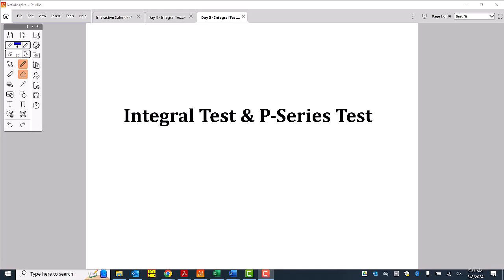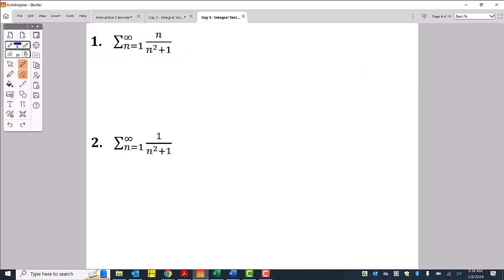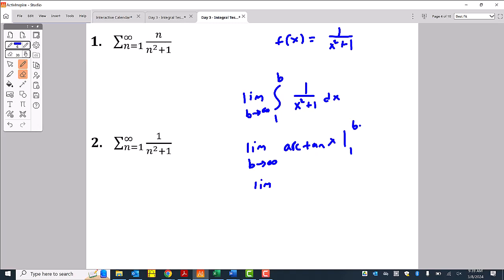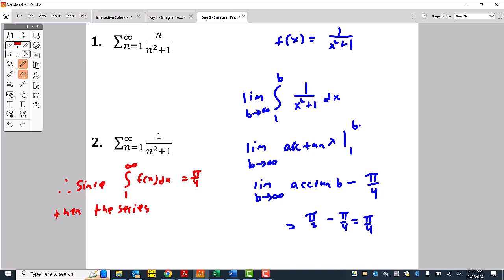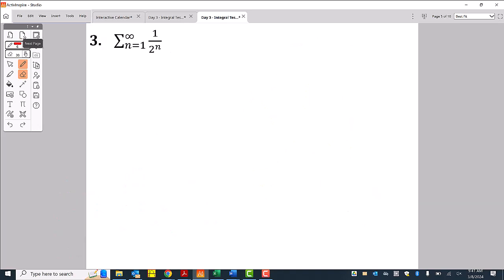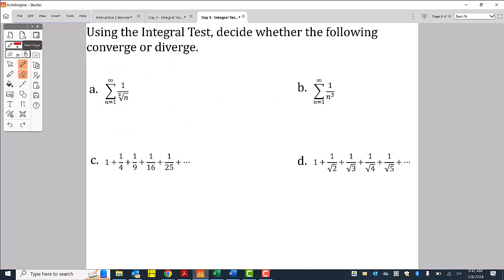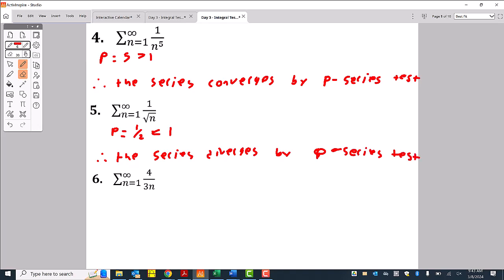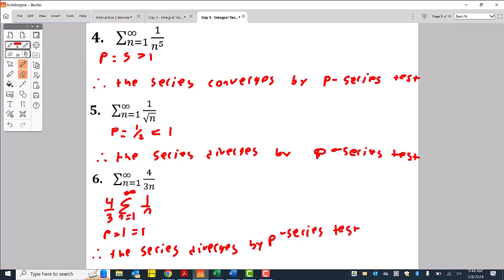Integral and P Series Test